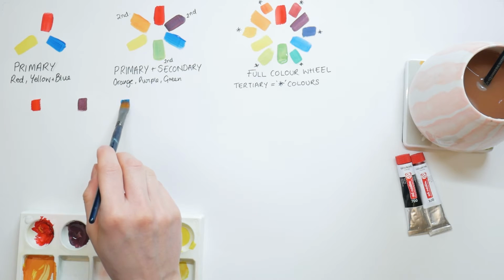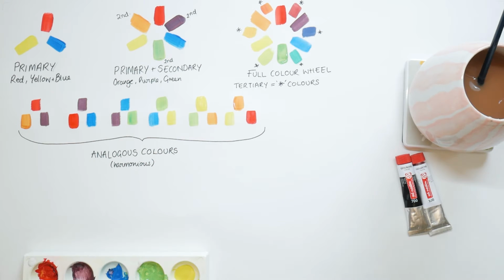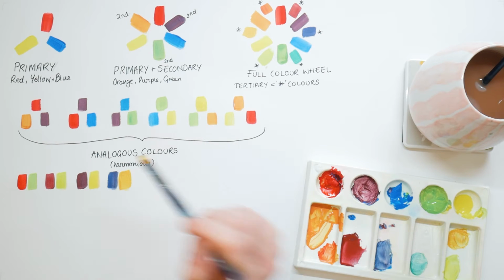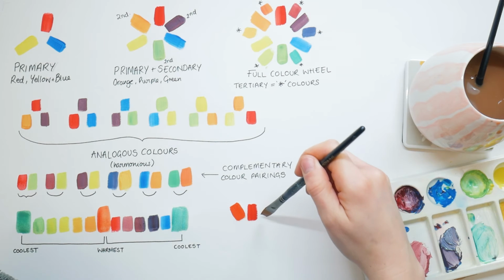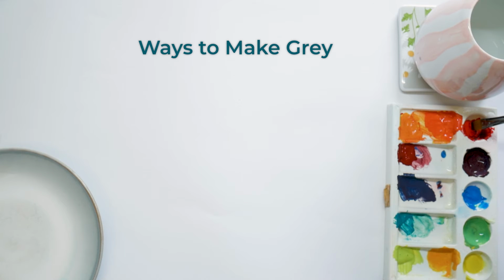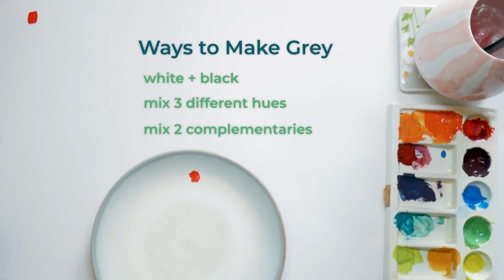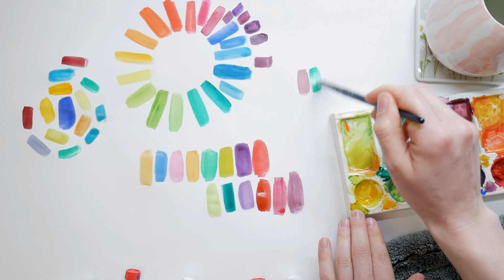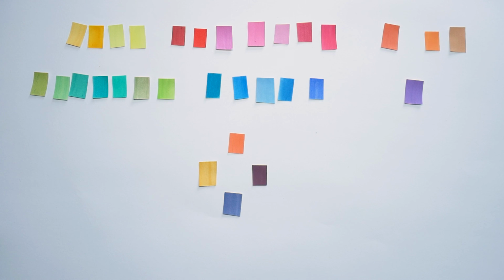Colour Theory Explained ✅ Colour Wheel Done Right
📣📣 Until Nov 9th I'm participating in Art Bundles for Good! Get 100 online art lessons in one bundle from over 90 different tutors and support a good cause in the process 📣📣

Understand colour theory and how to use a colour wheel to make colours that go together. Learn how to fix 'colours that don't go together' and how to make a colour palette. Understand colour theory terms, like complementary colours, desaturated colours and analogous colours.

Materials I used:
Gouache paints, 170gsm recycled paper.

Intro - 0:00
Fundamentals of Colour Theory - 0:30
Harmonious Colours - 2:22
Complementary Colours - 3:06
Do Warm and Cool Colours Exist? - 3:51
Colours Are Relative - 5:00
Understanding Greys - 7:40
How to Use Shades and Tints - 9:45
Reducing Range - 10:53
Exercise 1 for Palette Creation - 12:08
How to Mix a Custom Colour Palette - 13:10
The Best Ways to Learn All This - 13:57

Favourite brand of pastel pencil? Faber Castell
Favourite paper for pastels? Clairefontaine pastelmat